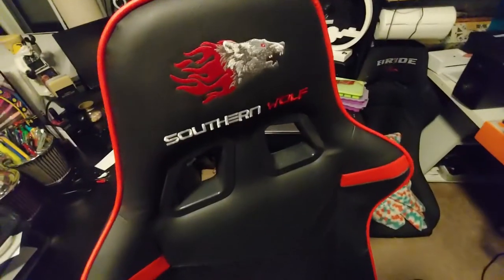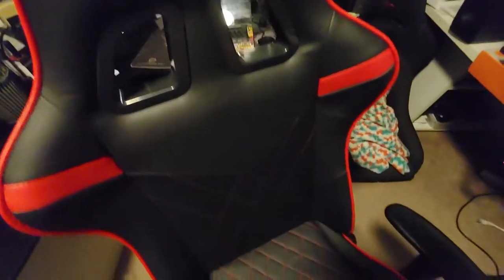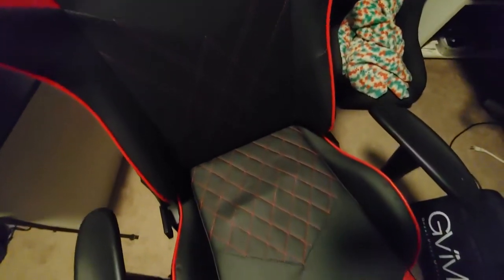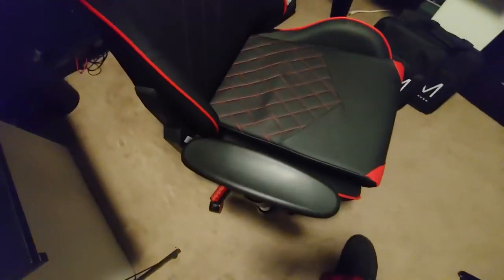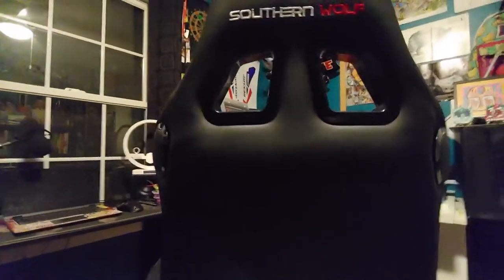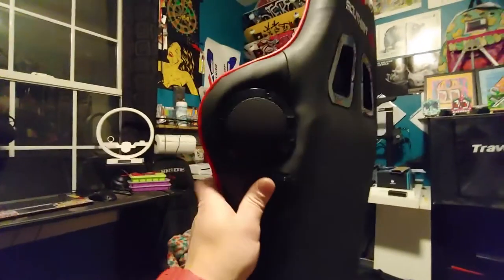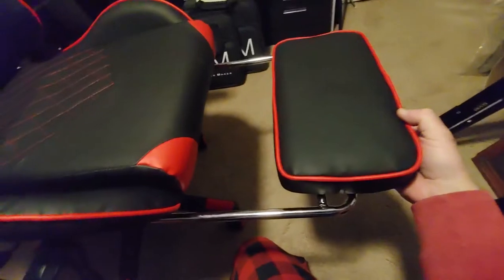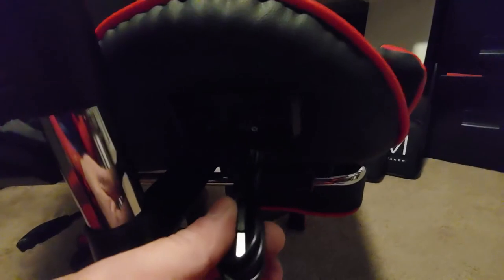SOUTHERN WOLF Video Gaming Chair with Massage Function Bluetooth Office Swivel Chair Review